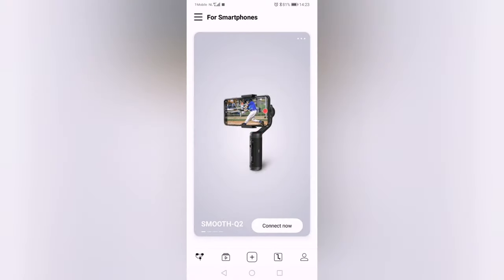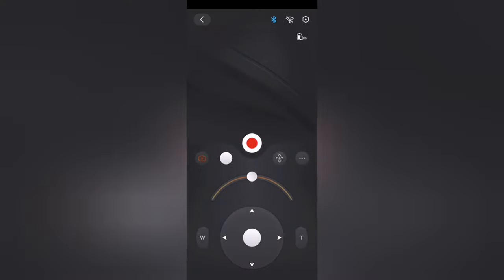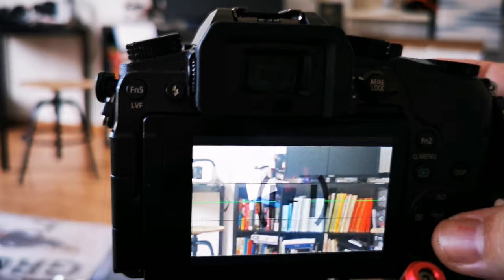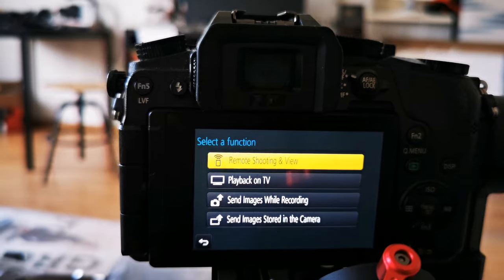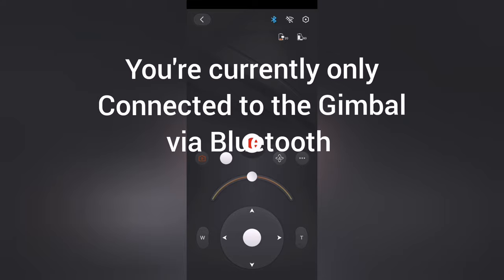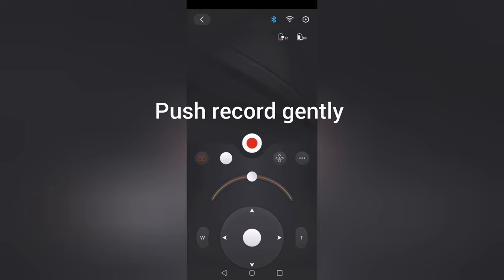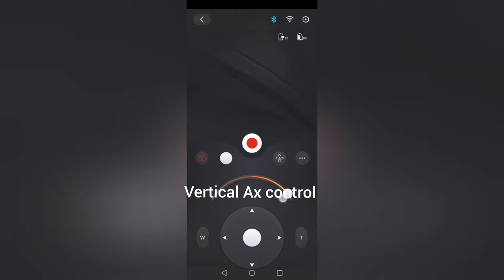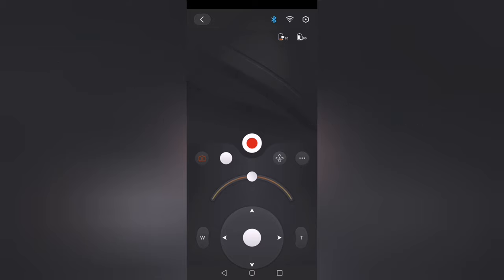How To Remote Control Your Camera On The Zhiyun Crane M2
The Crane M2 Comes with a list of compatible cameras, the G7 for one isn't on it. I mounted and balanced the G7 in a previous post, now I will show you how to connect your Gimbal via the phone app (bluetooth) with the Crane M2 and how to connect your Lumix Camera to your phone (via built in Wifi Funtions) so you can control the Crane M2 and your Lumix Camera.

Buy The Crane Here
- Zhiyun Crane M2:
Amazon (US)
Amazon (UK)
Amazon (DE)